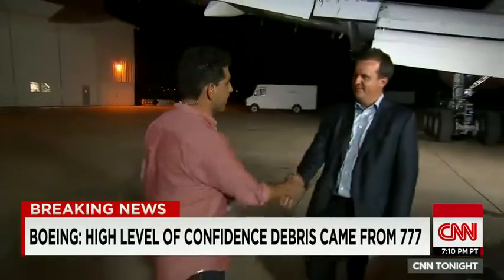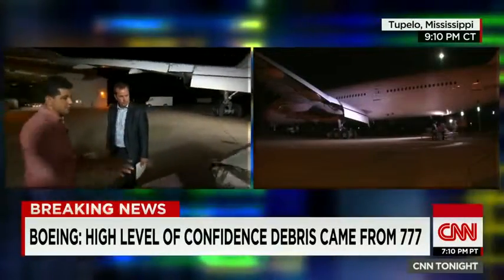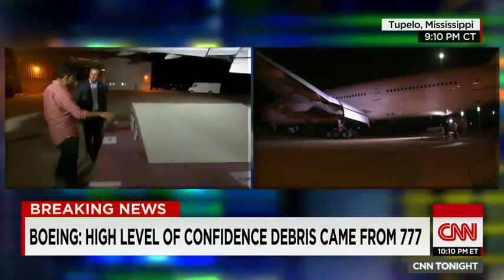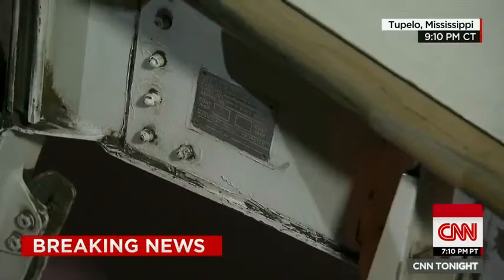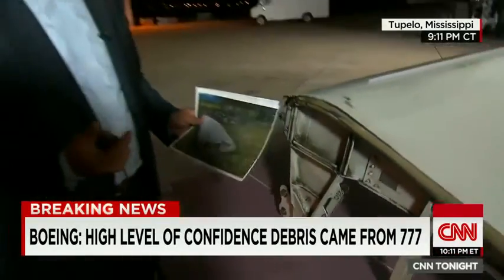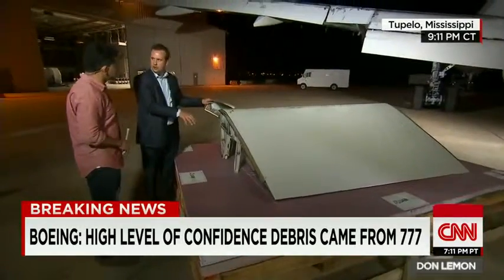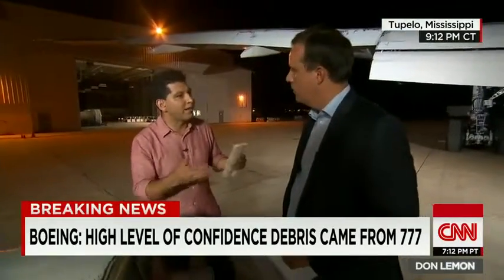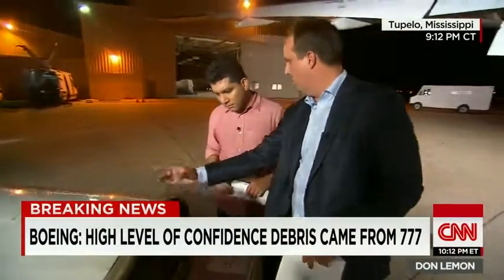CNN News July 31 2015 What is an airplane's flaperon